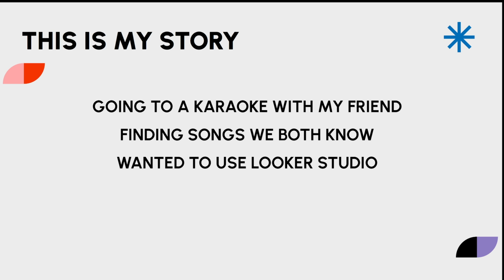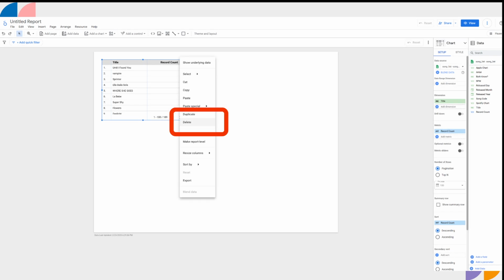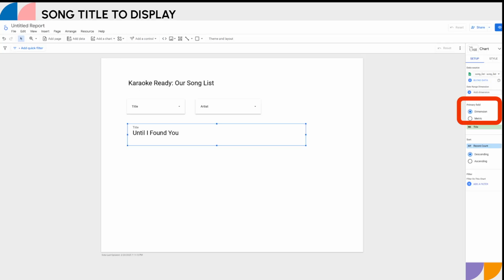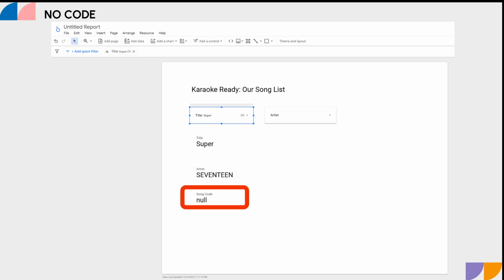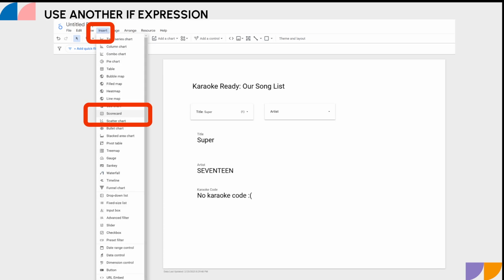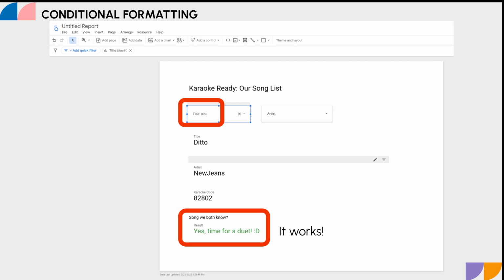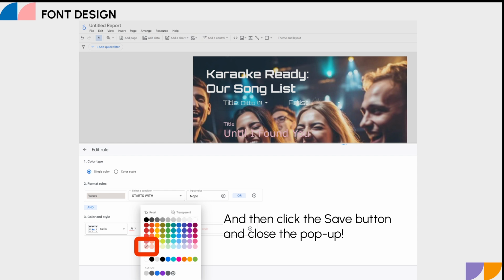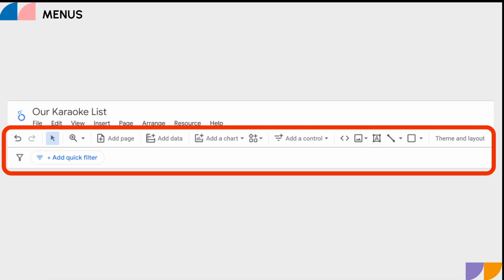[Workshop for beginner] 🎤 Learn Looker Studio with a Twist: Create Your Own Karaoke Tool! by PPJS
Ready to dive into data visualization but worried about creating dashboards? This tutorial is for you! 🎉
Let's explore Looker Studio in a fun, beginner-friendly way – by building a karaoke tool!

Forget boring business reports!
We'll use everyday data to demonstrate how enjoyable and creative data visualization can be. You'll learn essential Looker Studio features step-by-step, making data learning an absolute blast.